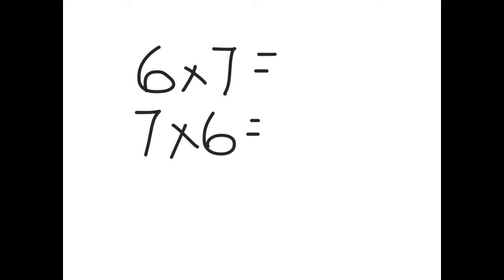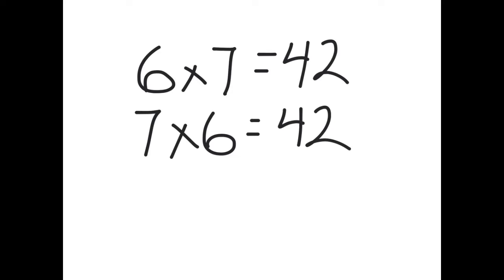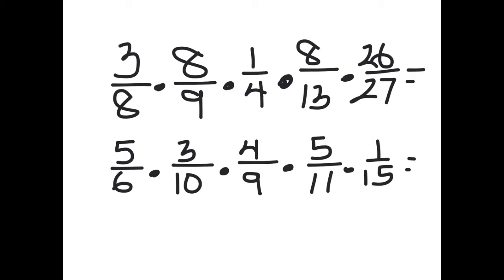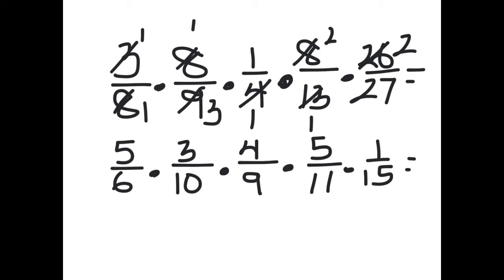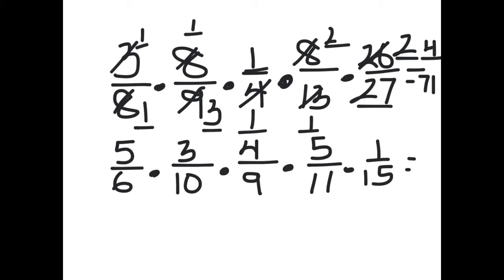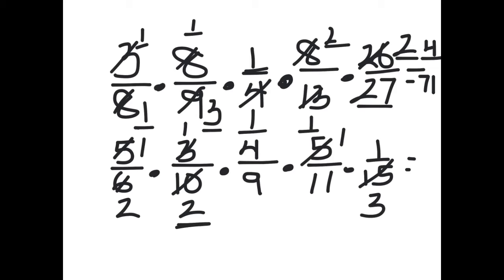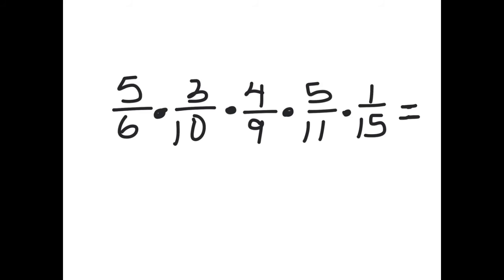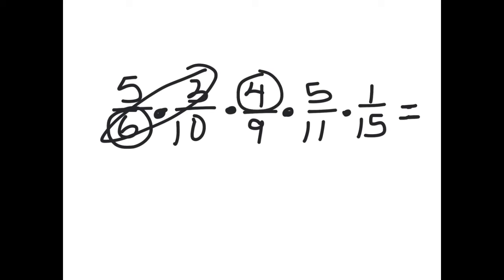Day 4 Thursday, March 25, 2020 Cross Canceling Activity